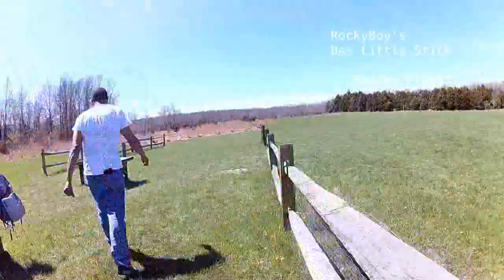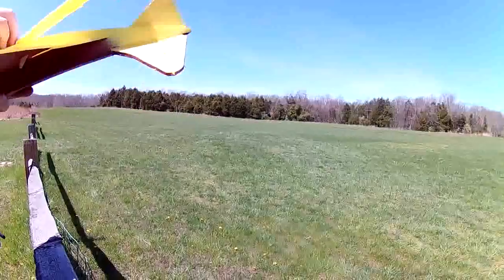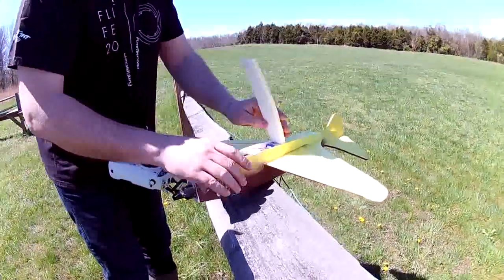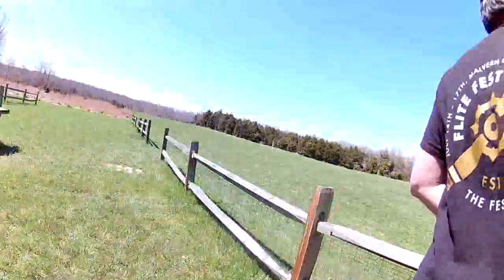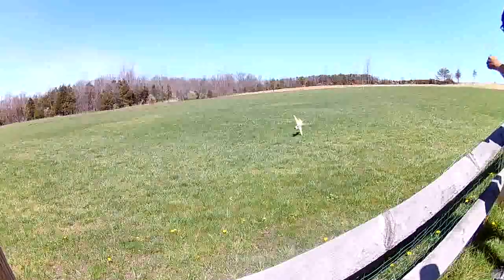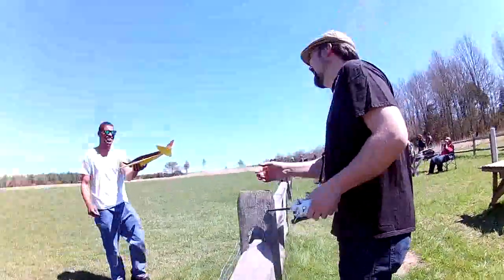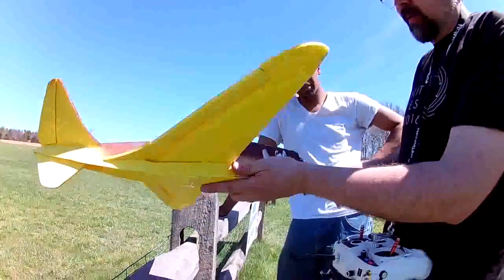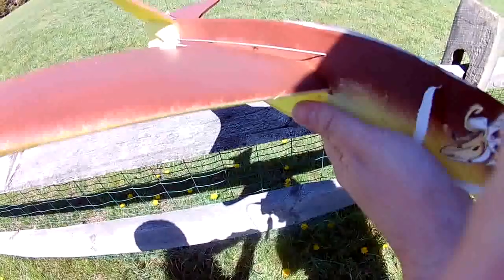Banana Bugatti Maiden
Maiden flight of the Banana Bugatti, made from the Baby Bugatti plans by Ben Harber. I was overpowered, and didn't give good instructions to my helpers (who were brand new to visiting an RC field - but I'm sure they are hooked and I've got them info on coming to the forums and getting started).  Just need a little tape and glue and an 1806 motor instead of the 2206 she'll be ready to go again.